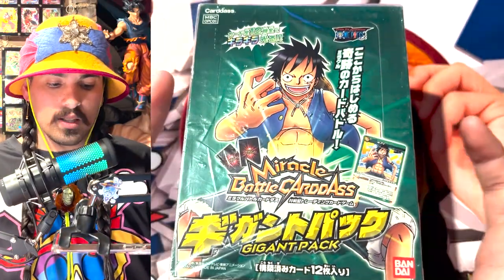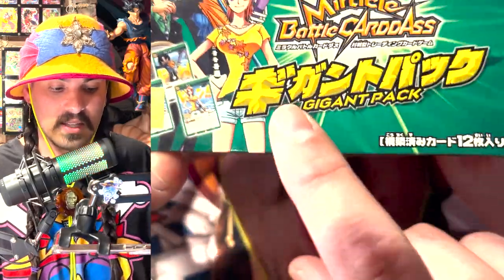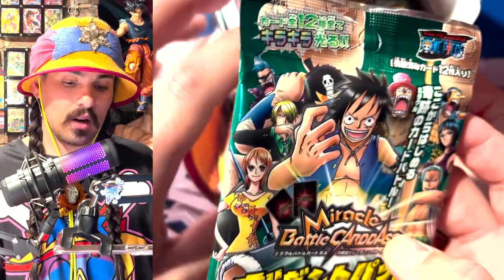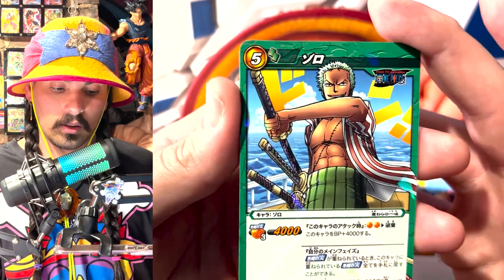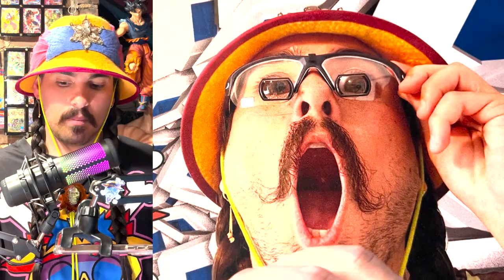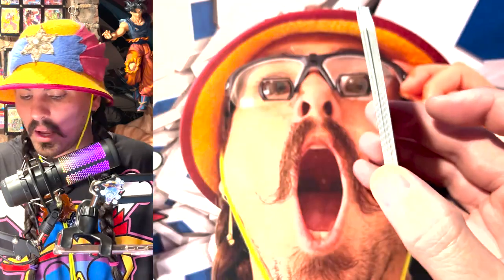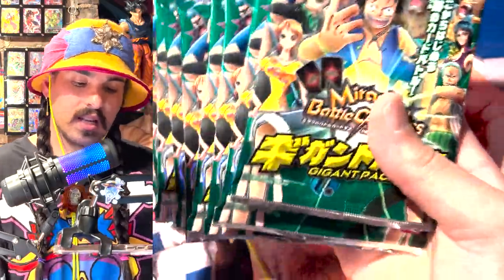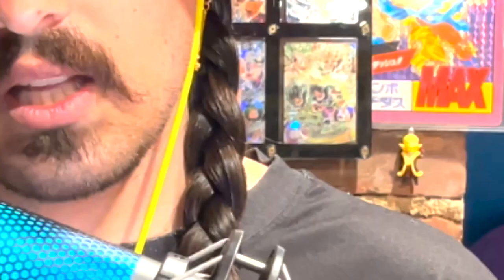DON'T MAKE THE SAME MISTAKE I MADE! DON'T BUY THIS BOX!!!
Please don't buy this box. Buying a pack is fine. Maybe two. But buying a whole box of this is a TERRIBLE idea. Oh yea I got a microphone!